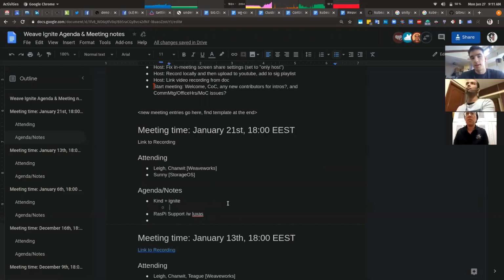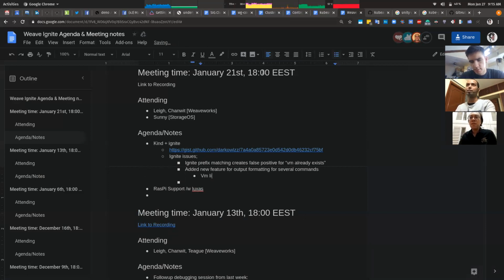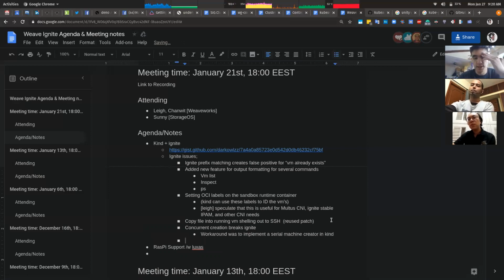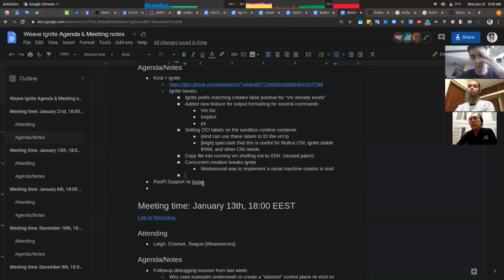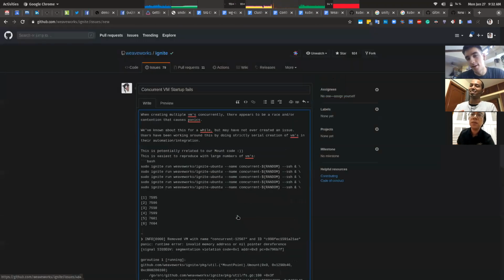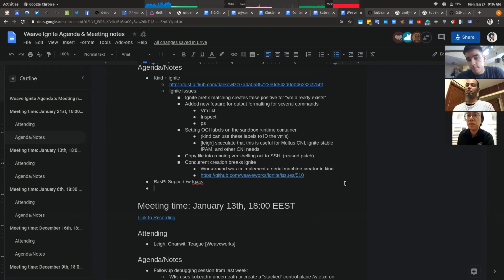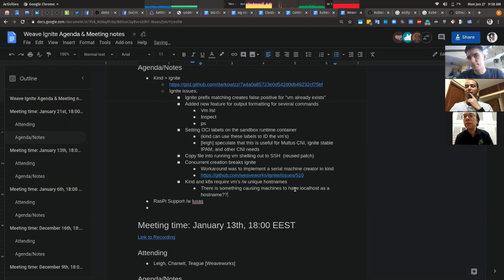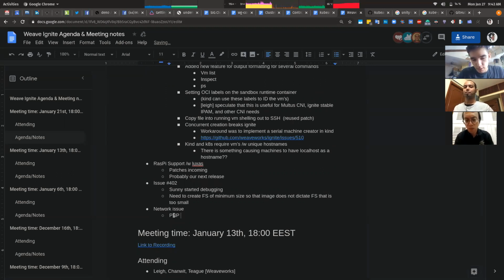Weave Ignite Dev Meeting: 2020-01-27